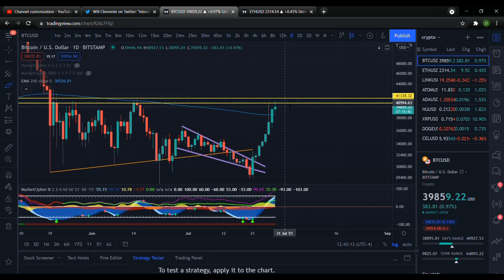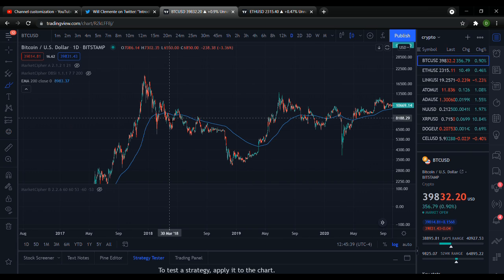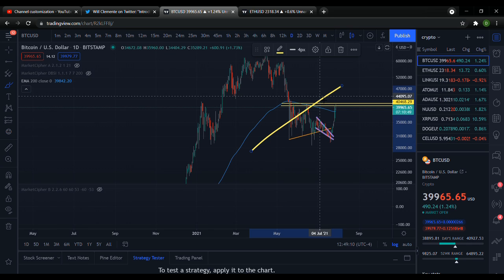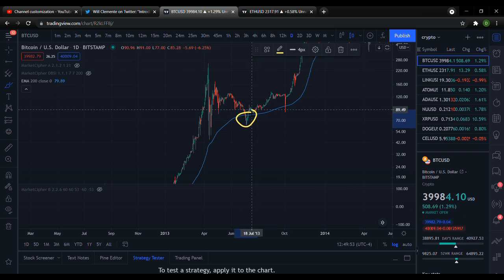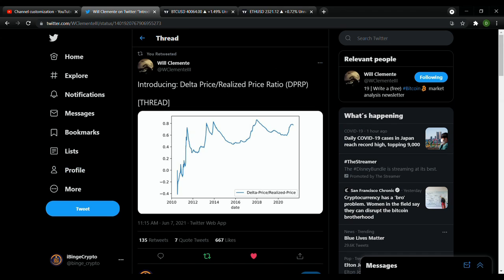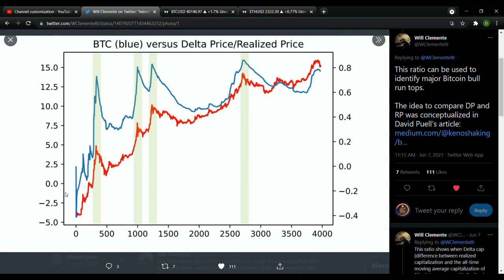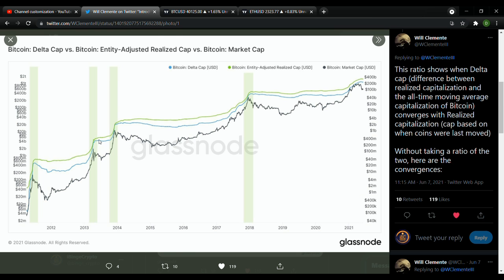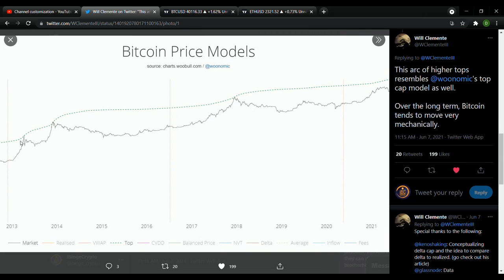Most IMPORTANT Bitcoin Indicators! Bull Run Is Not Over!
Use my ByBit link and receive a $20 reward plus a $600 deposit bonus

0:00 - Intro
0:52 - BTC above 200 day EMA!
3:42 - Bull run is not over!
7:35 - Important discussion.
9:37 - Outro

I am NOT a financial advisor, I am a youtuber :)